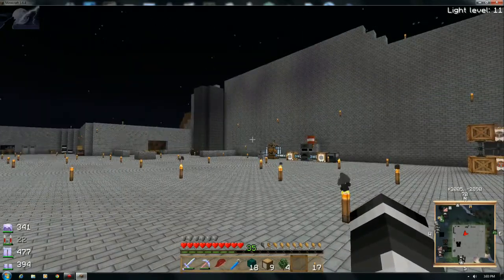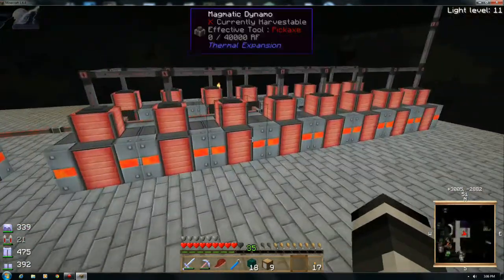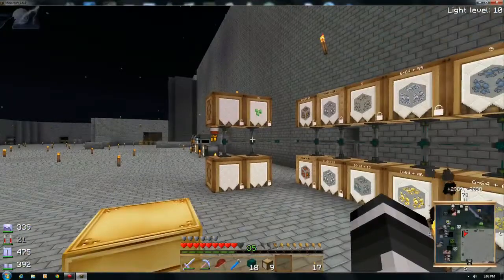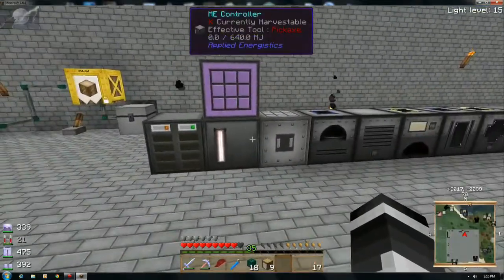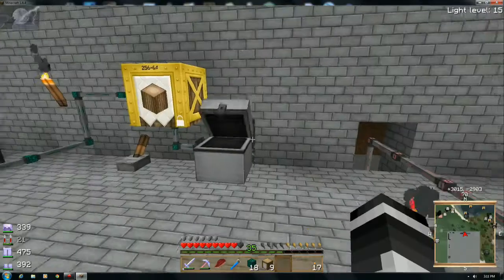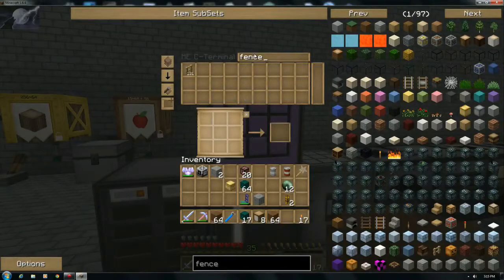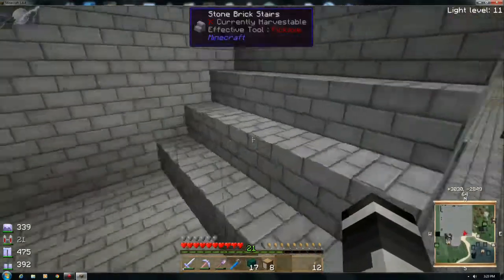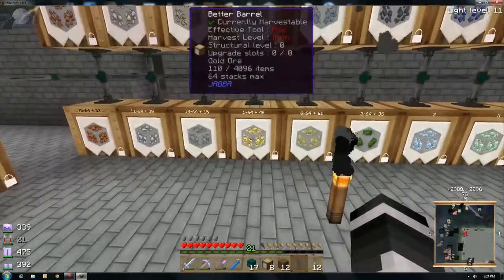Minecraft Lizard Lounge Mod Pack Pt23 Storage, Ore Berries and Audio Issues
Today I work on a storage section and start a ore berry farm